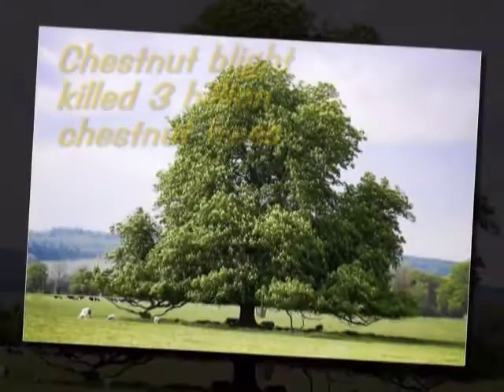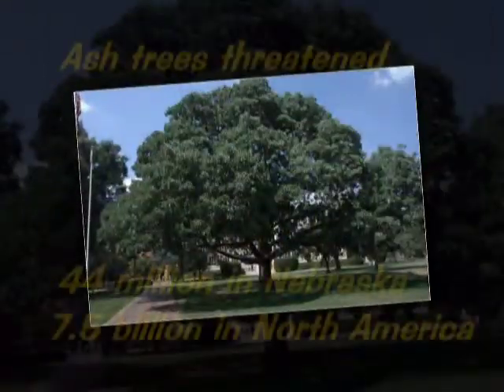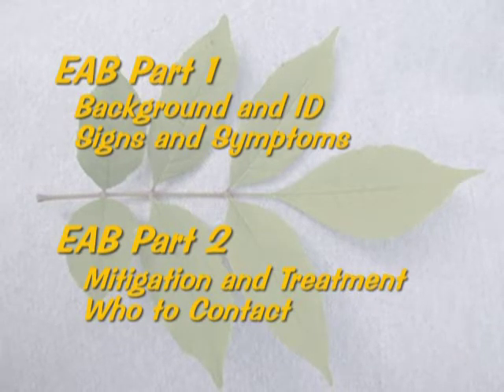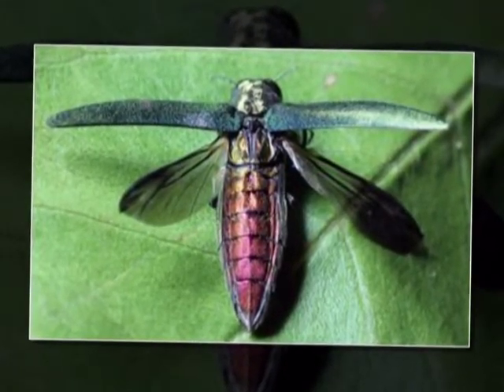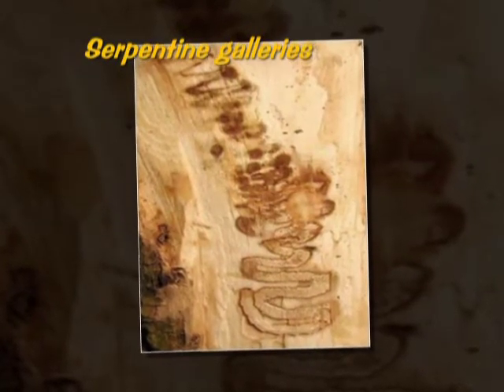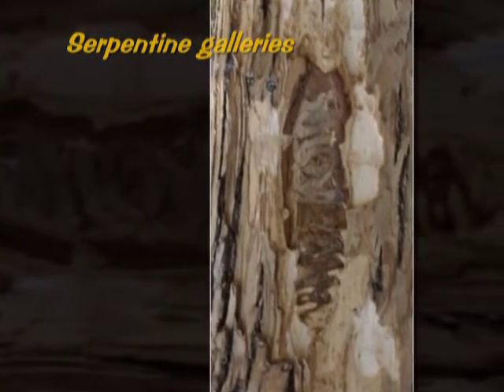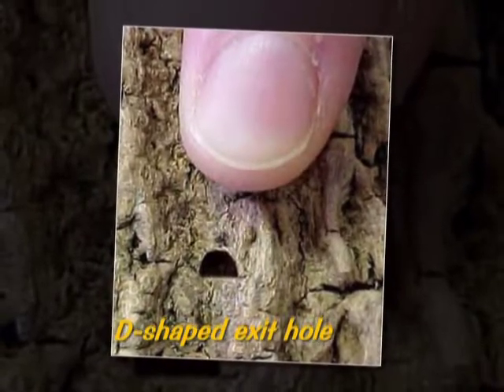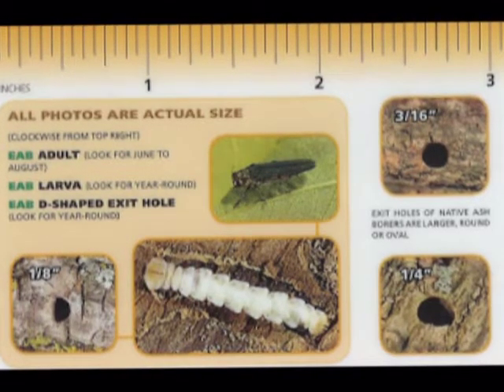EABPart1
The Emerald Ash Borer poses a severe threat to ash trees in North America. This video gives background, identification of the pest, and signs and symptoms of its presence. It is the first of two videos on the topic.